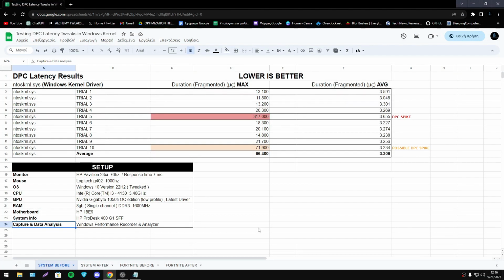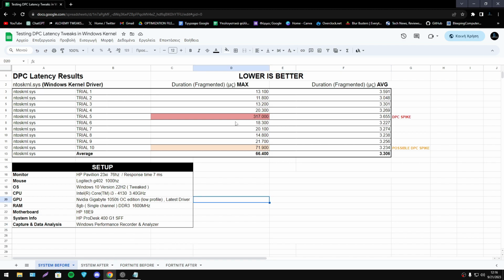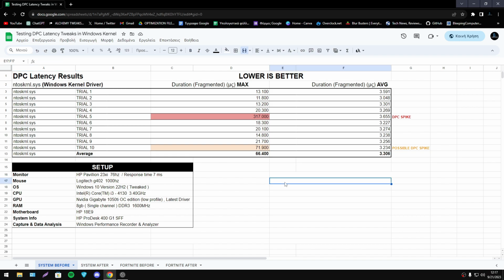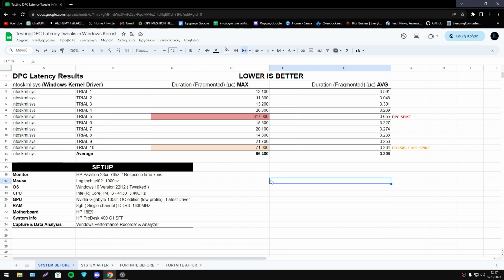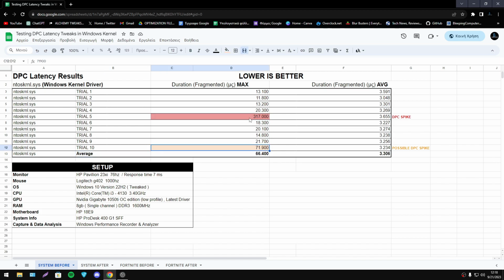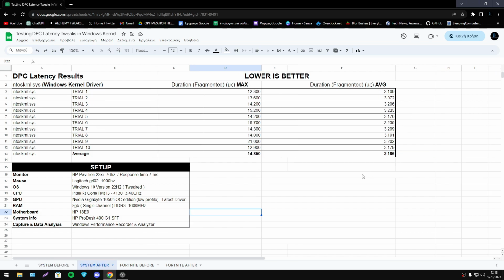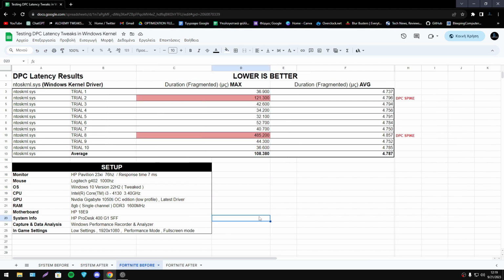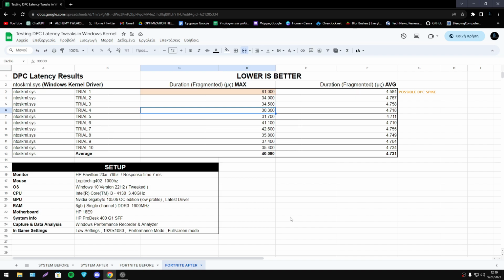Testing DPC Tweaks to Resolve ntoskrnl.exe DPC Spikes & Reduce DPC Latency (Kernel Tweaks #1)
💼 PC TWEAKING SERVICES

System Performance boost: FPS Boost . Low Latency , Network Management , BIOS Tuning  and more!  More info below 👇

📺  RELATED WITH THE VIDEO

► REGISTRY EXPLANATION
DpcWatchdogProfileOffset: This DWORD value likely specifies the profile offset for the DPC (Deferred Procedure Call) Watchdog, which is a mechanism for monitoring system responsiveness.

DpcTimeout: This DWORD value sets the time limit for executing high-priority DPC (Deferred Procedure Call) tasks before they are considered inefficient.

IdealDpcRate: This DWORD value determines the ideal execution rate of DPC tasks for optimal performance.

MaximumDpcQueueDepth: This DWORD value set the maximum depth of the DPC execution queue allowed.

MinimumDpcRate: This DWORD value  defines the minimum execution rate of DPC tasks to maintain system performance.

DpcWatchdogPeriod: This DWORD value define the period for monitoring by the DPC Watchdog, which checks system responsiveness.

UnlimitDpcQueue: This DWORD value controls whether the DPC execution queue is unlimited or not.

🔧 TOOLS
► For latency measurements I'm using Windows Performance Recorder &  Analyzer

📍 USEFULL LINKS

🕜 TIMESTAMPS

0:00 Intro
0:28 Results
4:49 Final Thoughts & Outro